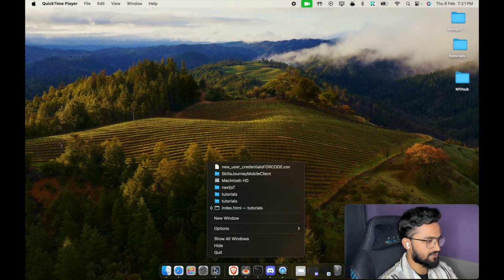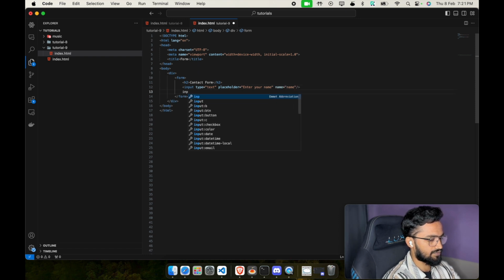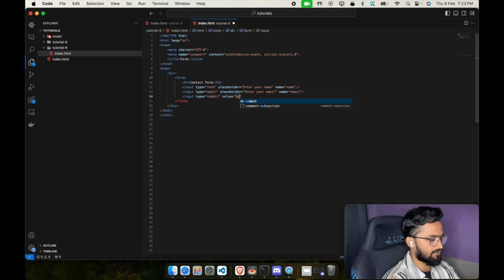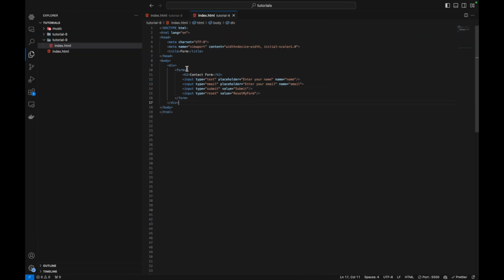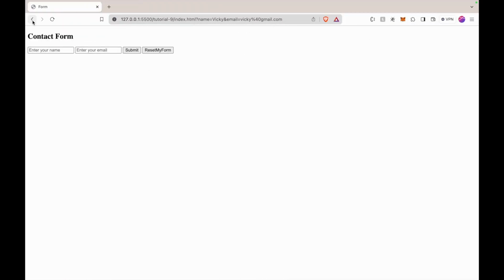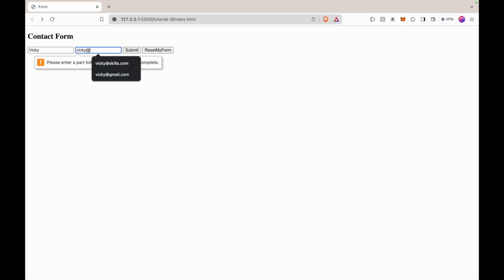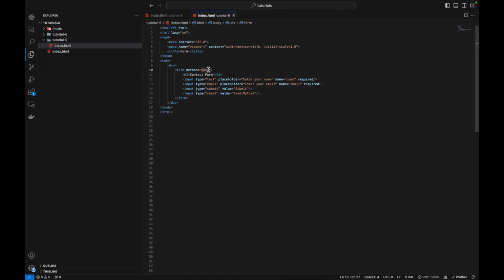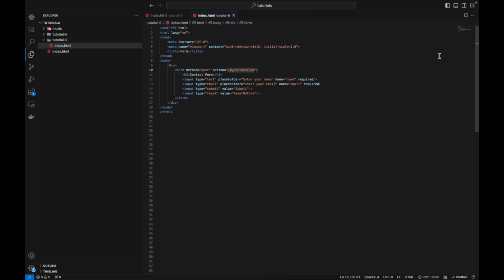Forms in HTML5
Unleash the Power of HTML Forms 💻